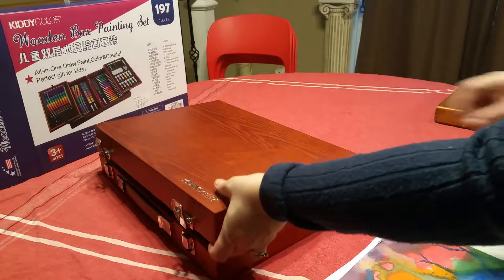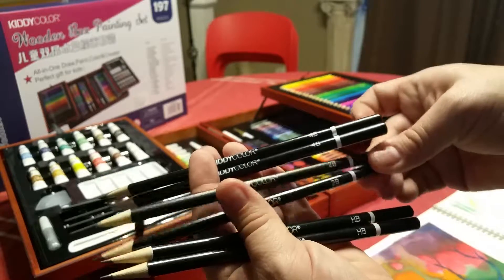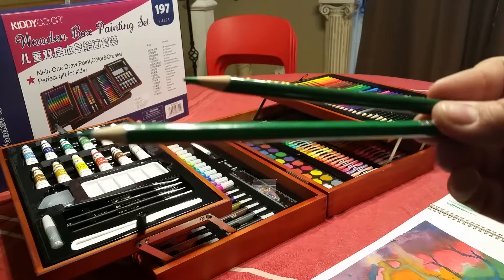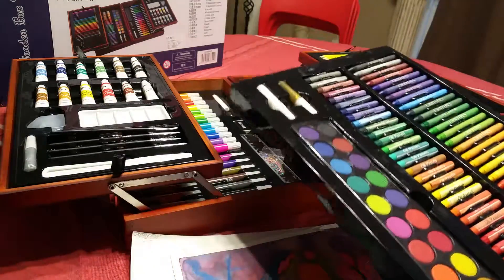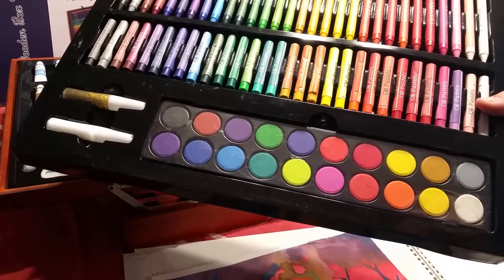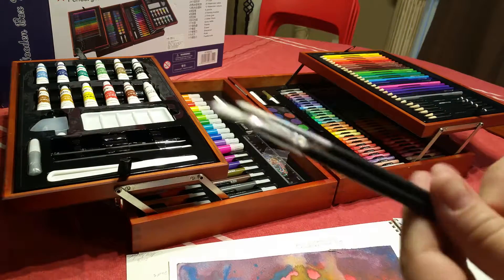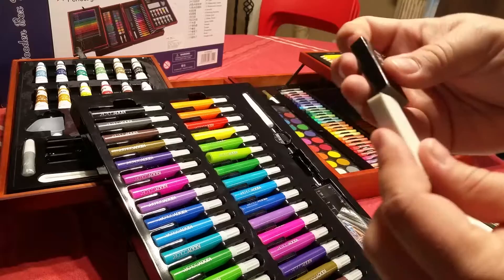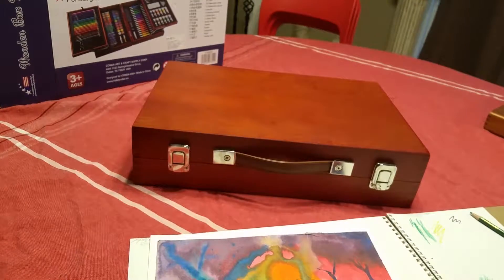KIDDYCOLOR Portable Art Set -197 Piece